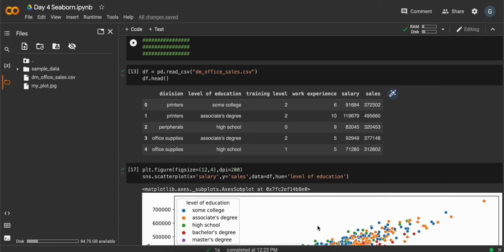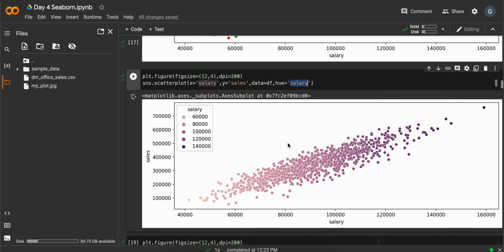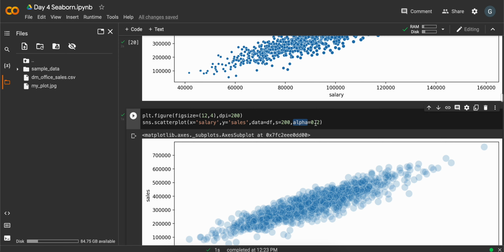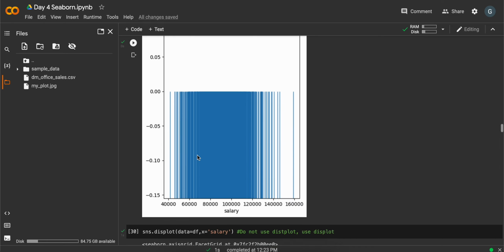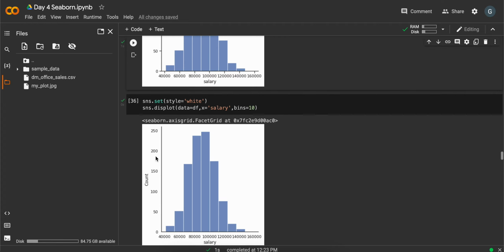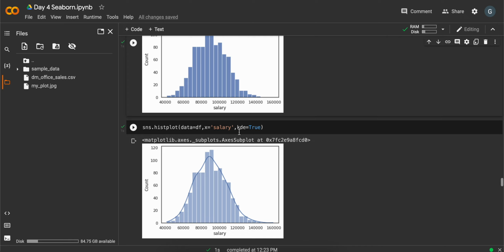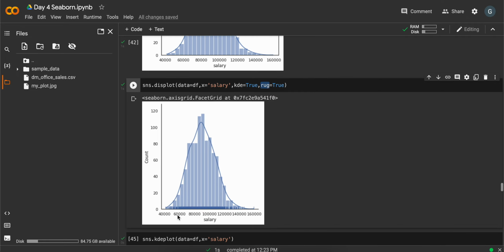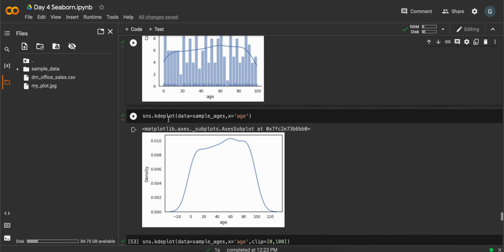Day 24 of Machine learning and Data science Seaborn